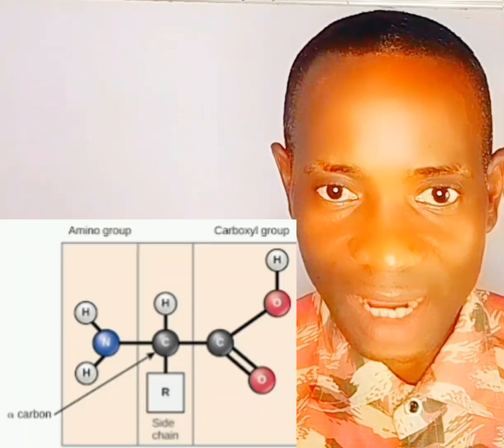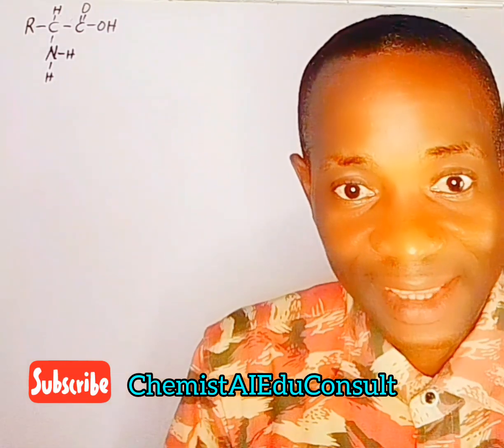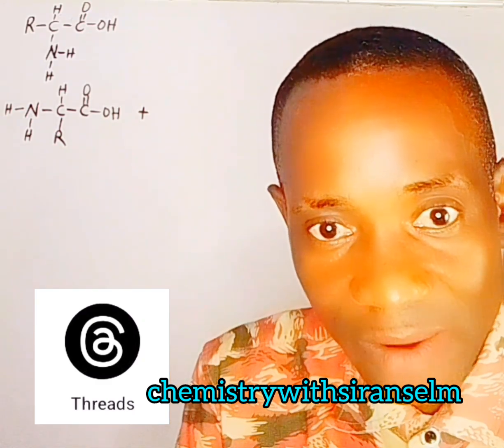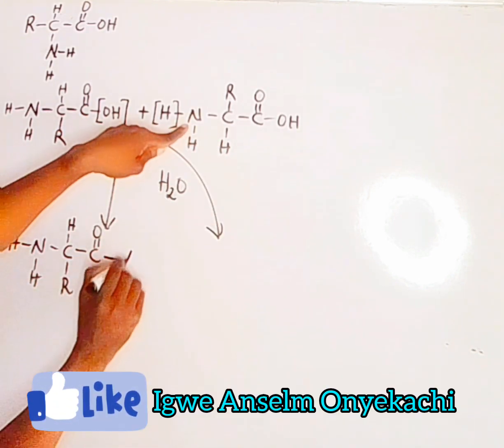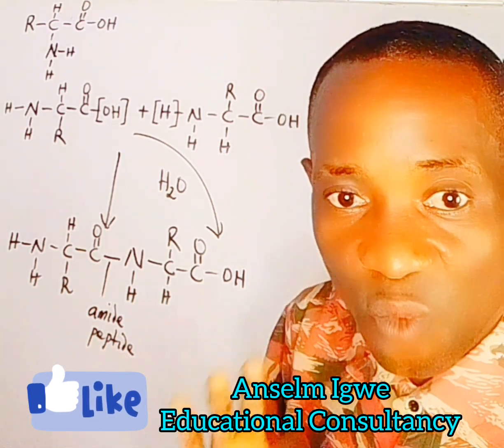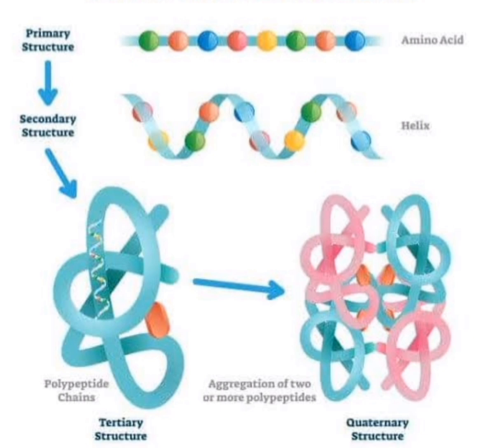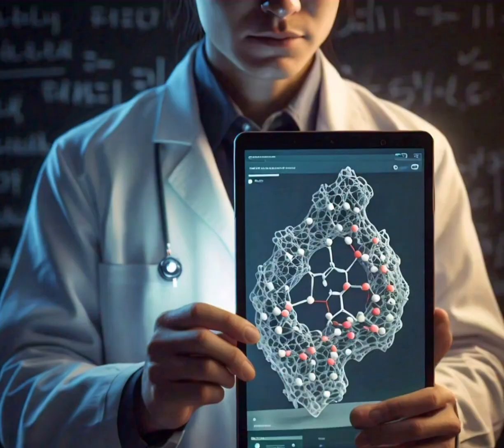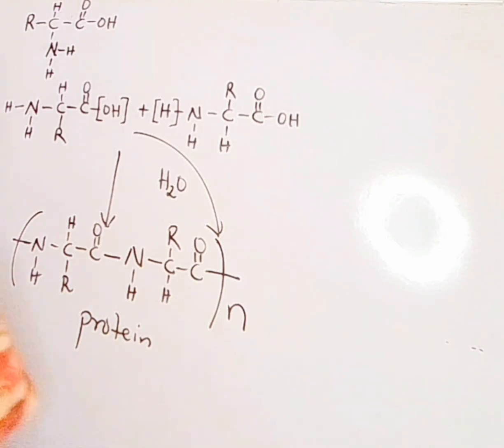What differentiates Amino Acids, Polypeptides and Proteins